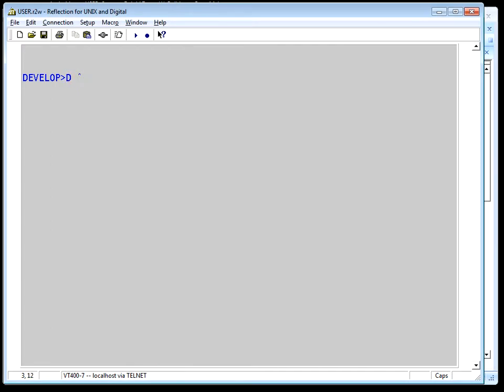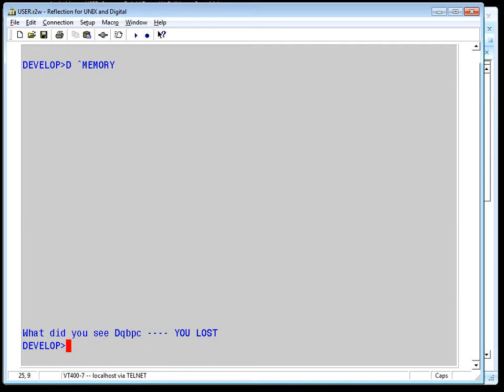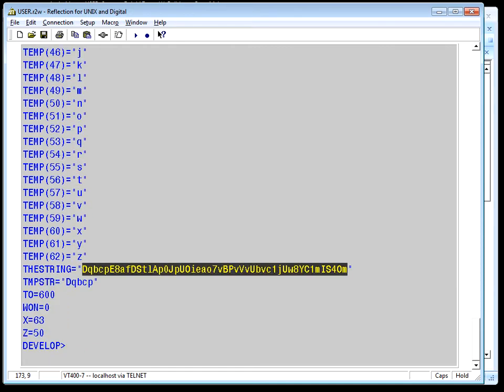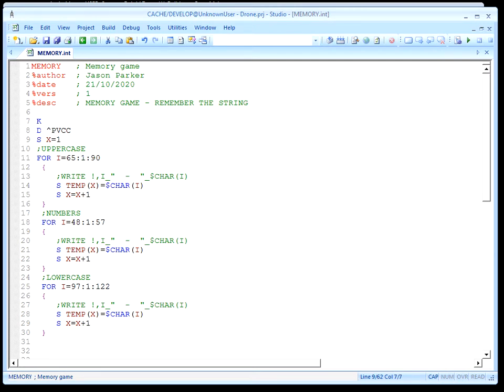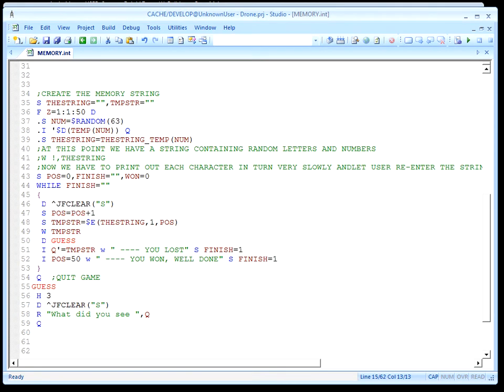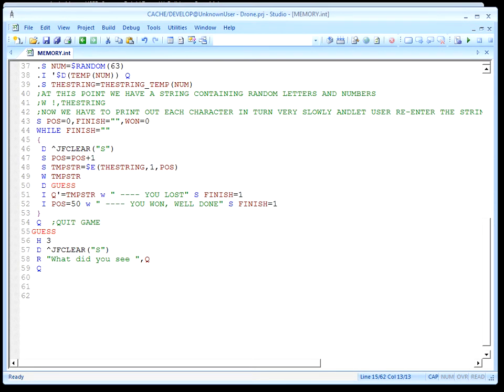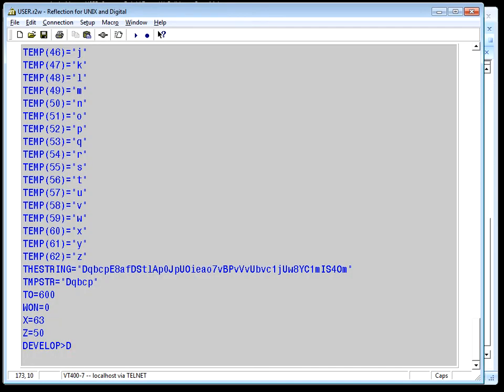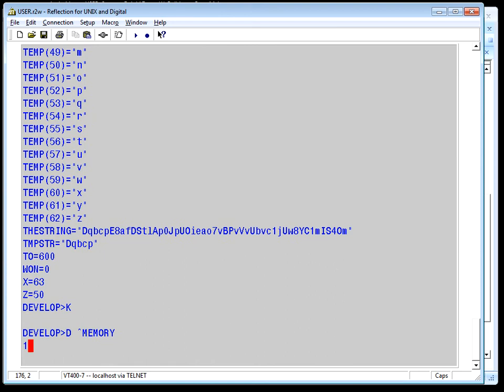INTERSYSTEMS CACHE OLD SCHOOL - MEMORY GAME